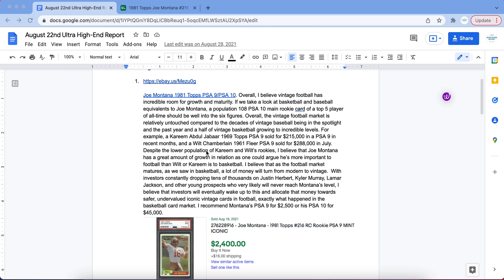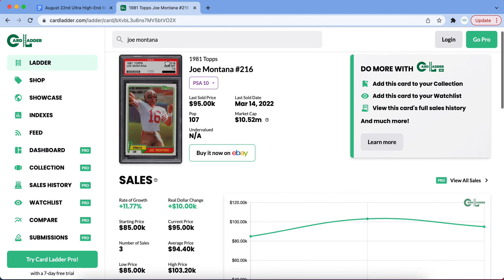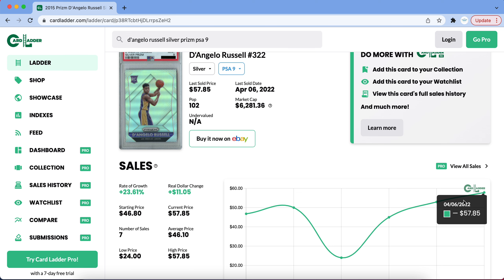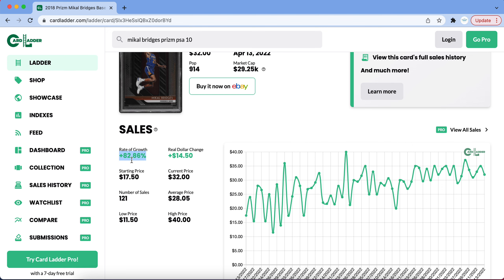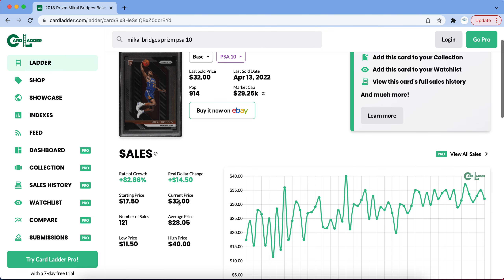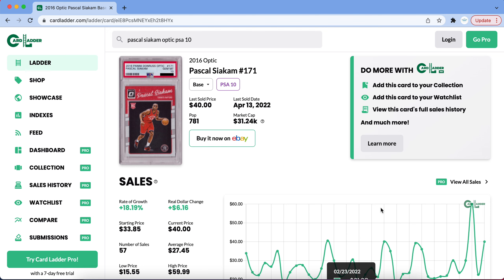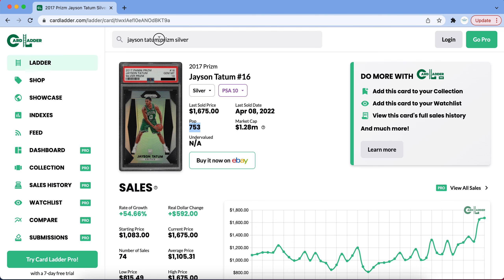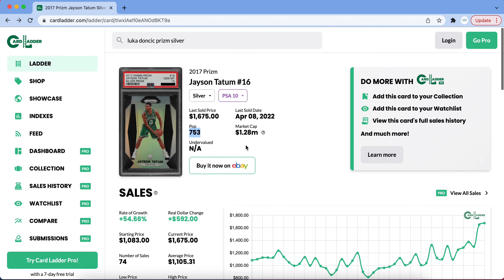Sports Cards SKYROCKETING Right Now! - Sports Card Investing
My membership program includes Weekly Reports of:
- 10 Cards I believe will go up in that week
- 10 Cards I believe should be sold during that week
-  3 Long-term, Underground Basketball Card Investments

$6.99/month or $69.99/year for a limited-time only!